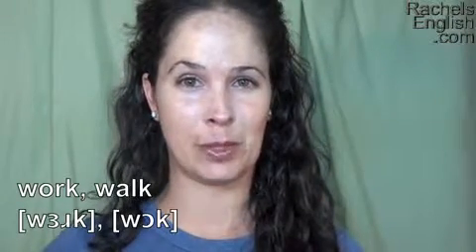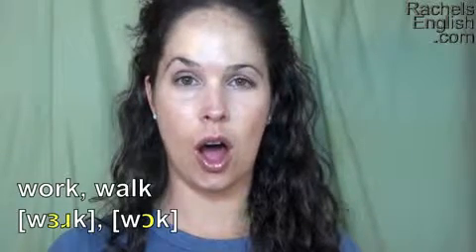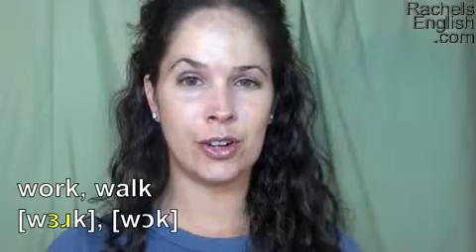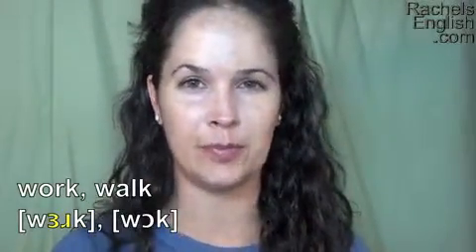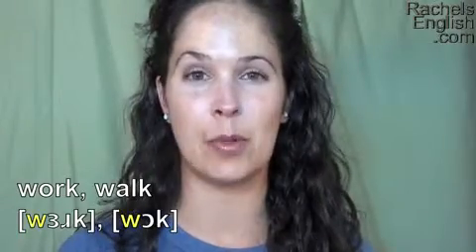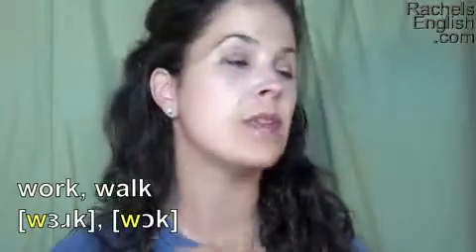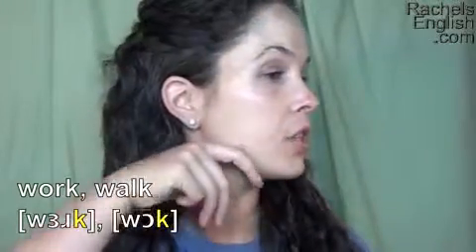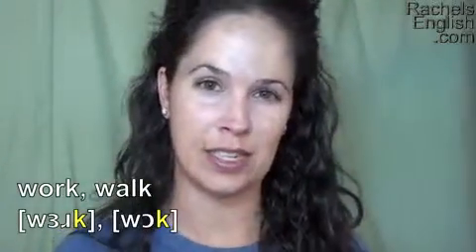Gary Seckendorf - How to Pronounce Work vs Walk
This Video is uploaded by -- Gary Seckendorf
To know more about Gary Seckendorfcheck here:
Gary Seckendorf- 360.yahoo
Gary Seckendorf- meetup
Gary Seckendorf- multiply
Gary Seckendorf- 43things
Gary Seckendorf- adultfriendfinder
Gary Seckendorf- academia.edu/
Gary Seckendorf- classmates
Gary Seckendorf- filmaffinityen/
Gary Seckendorf- deviantart
Gary Seckendorf- skyrock
Gary Seckendorf- dol2day
Gary Seckendorf- hubpages
Gary Seckendorf- my.operacommunity/
Gary Seckendorf- fetlife
Gary Seckendorf- squidoo
Gary Seckendorf- dontstayin
Gary Seckendorf- experienceproject
Gary Seckendorf- elftown
Gary Seckendorf- exploroo
Gary Seckendorf- yelp
Gary Seckendorf- kiwibox
Gary Seckendorf- secondlife
Gary Seckendorf- ryze
Gary Seckendorf- dogster
Gary Seckendorf- geni
Gary Seckendorf- mog